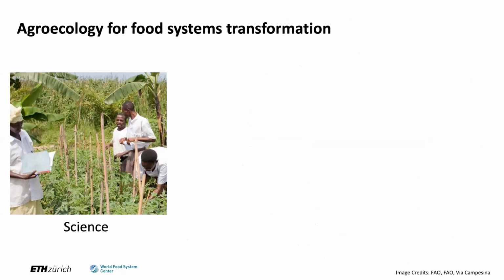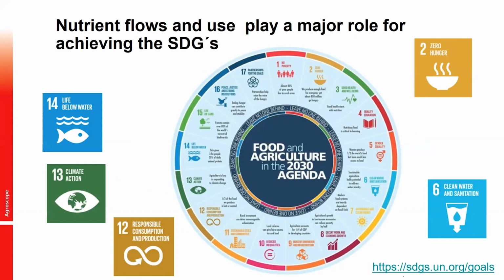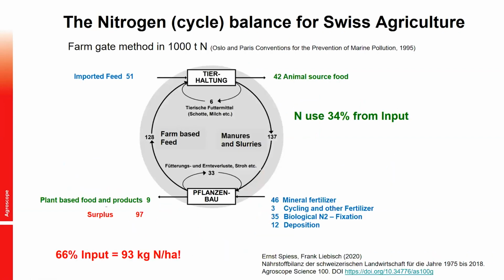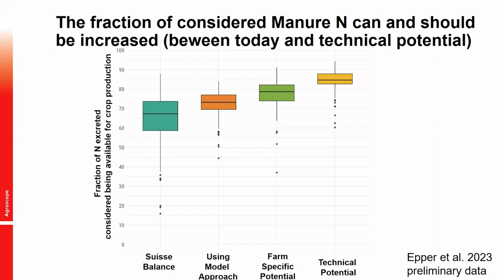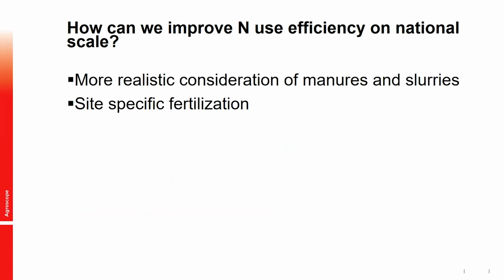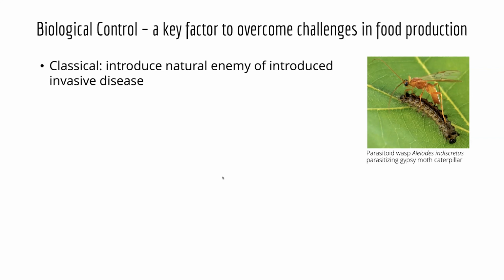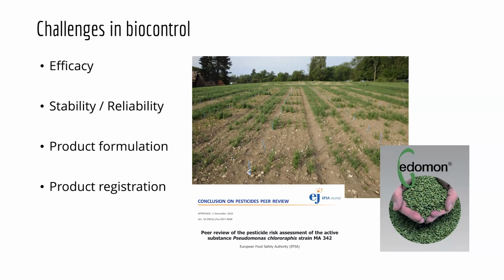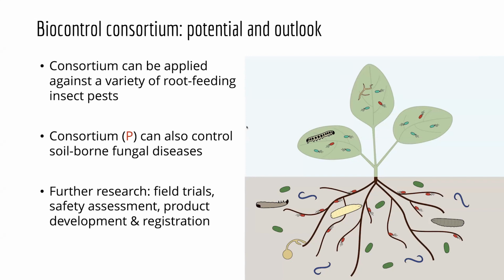Focus on Input Reduction: Agroecology and the Transition to Sustainable Food Systems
Agroecology is on the rise around the world. Experts on various elements of agroecology provide inputs and share state-​of-the-art knowledge. They will discuss benefits and the potential of agroecology to contribute to sustainable food system transformation but also challenges and limitations. This series of five lectures highlights the principles of connectivity, input reduction, recycling, fairness, and soil health.